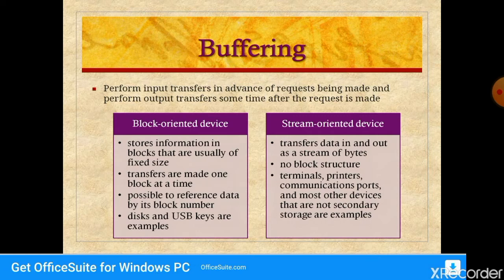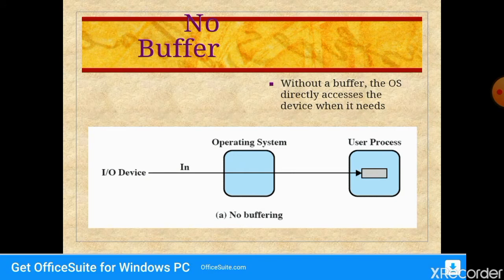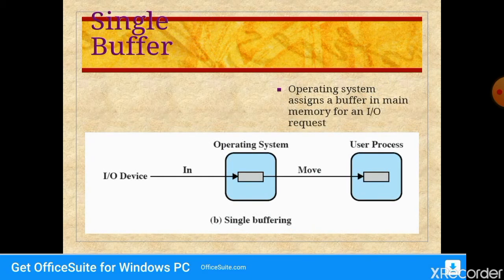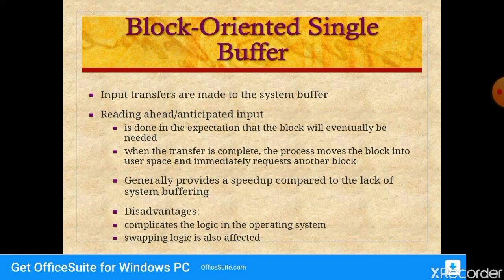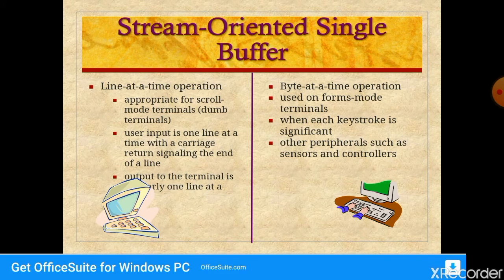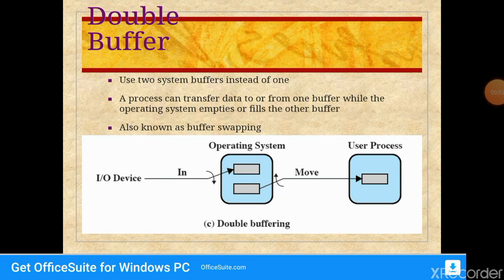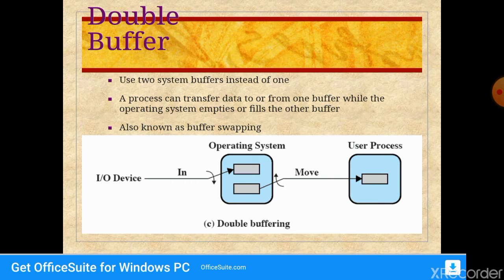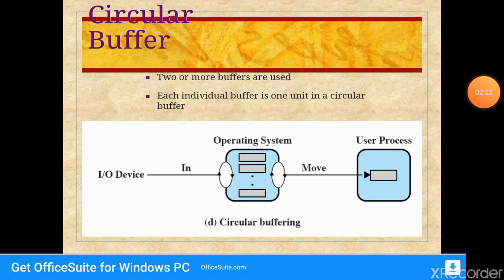Operating systems - Buffering